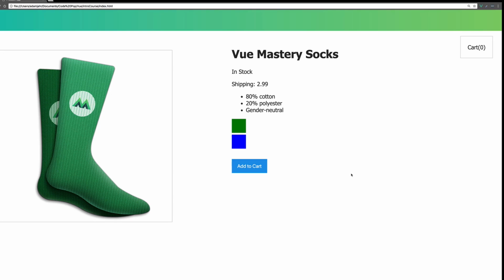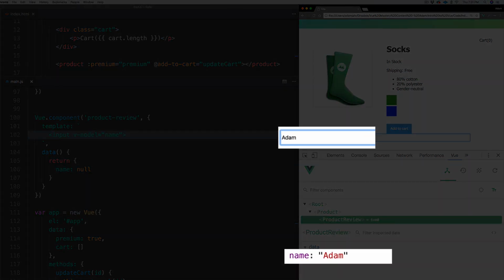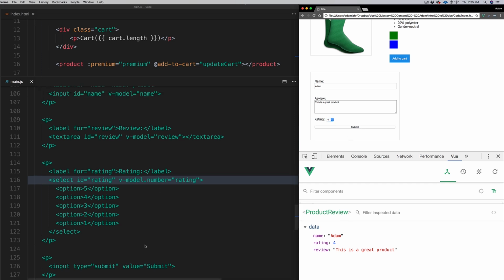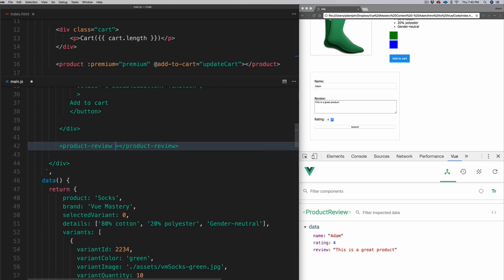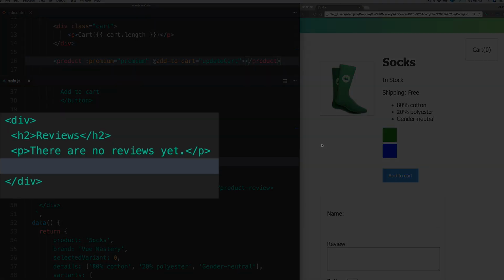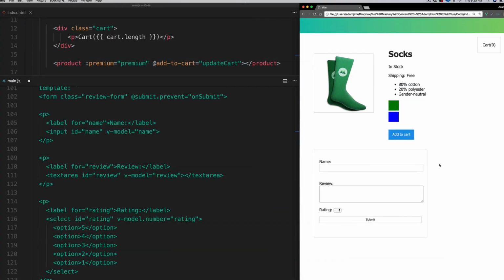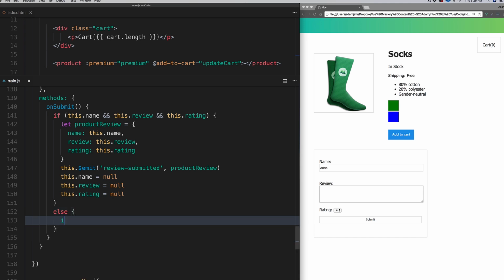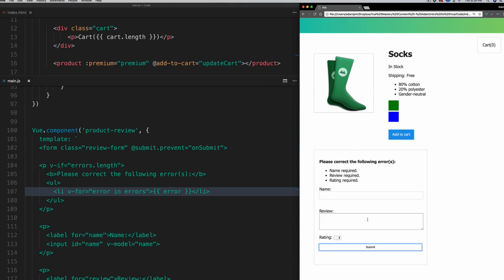Vue Forms 10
Vue Forms